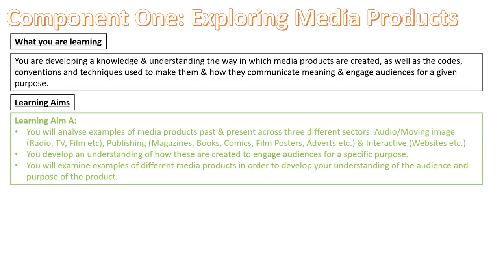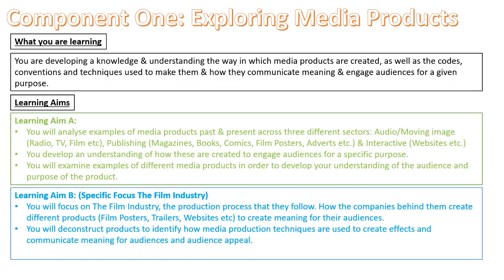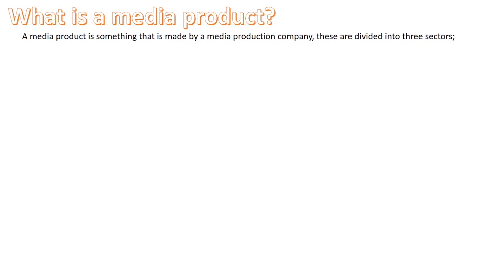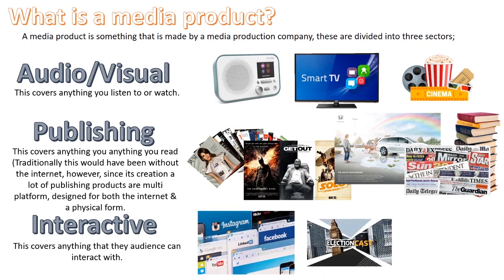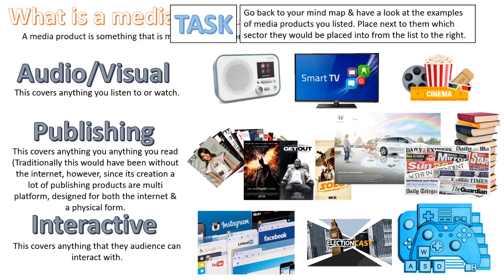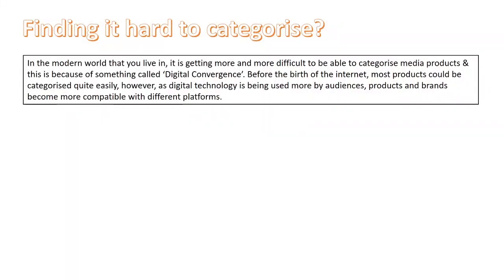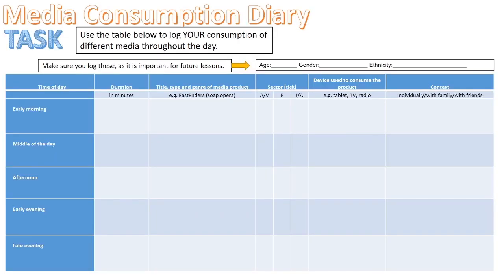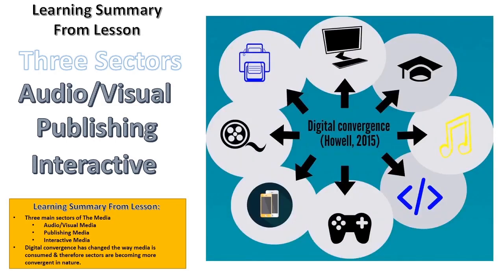Component One - Lesson One Identifying Media Products & Sectors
This video connects to the lesson available on TEAMS via the channel Component One: Exploring Media Products. You will find all worksheets and a copy of the PowerPoint used for this lesson. As well as a copy of this video. Each lesson includes Tasks & Extended Home Learning to ensure that you can review the learning of a lesson, lesson by lesson.